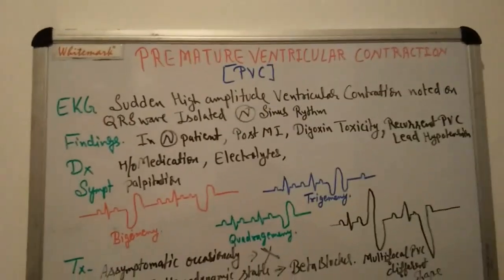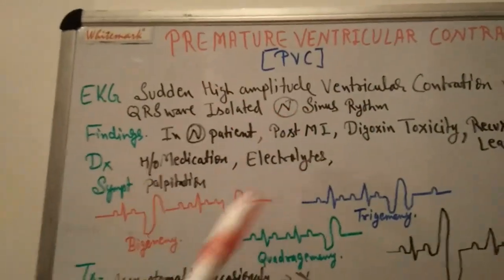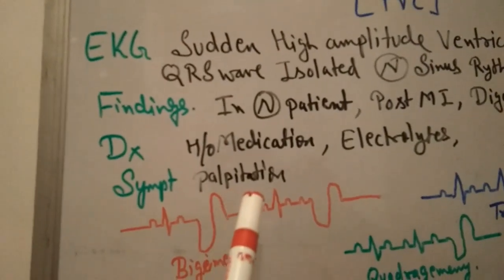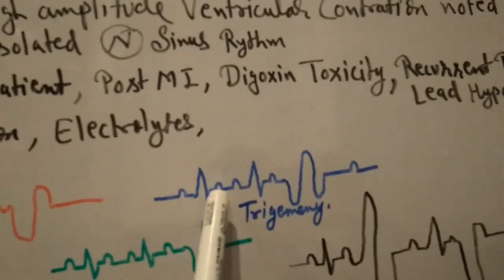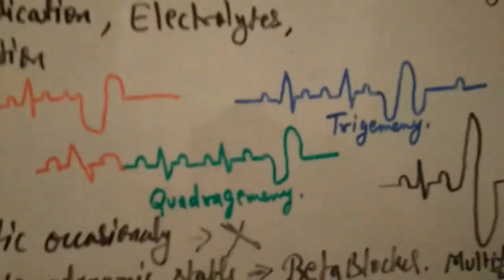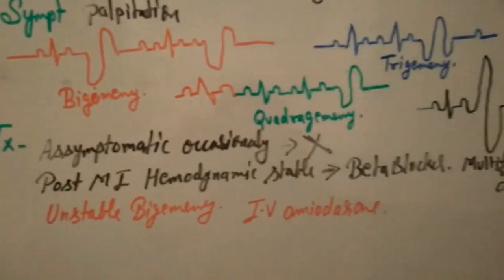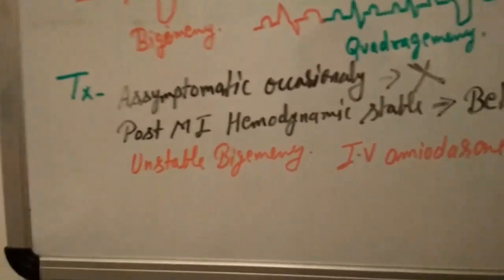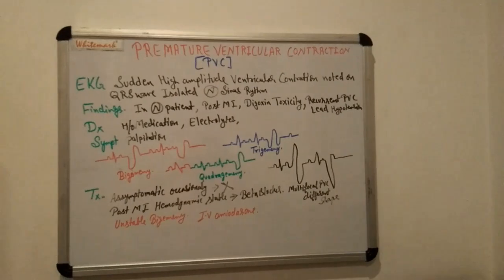Premature ventricular contraction lecture by Dr hemant